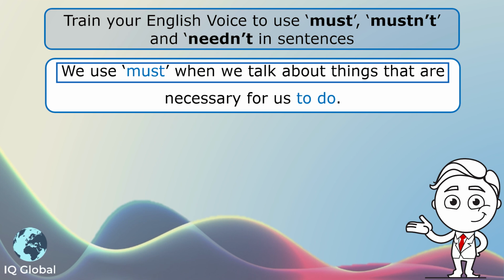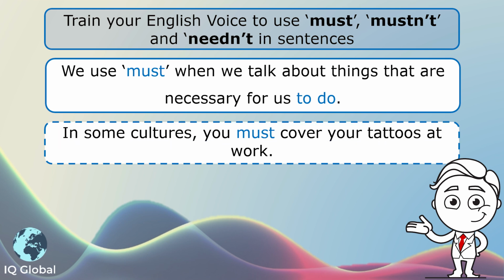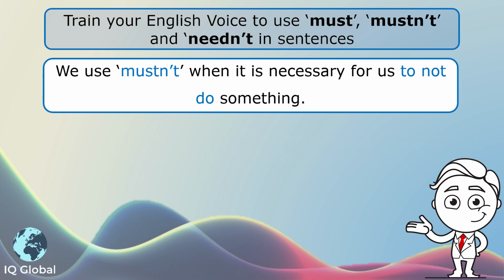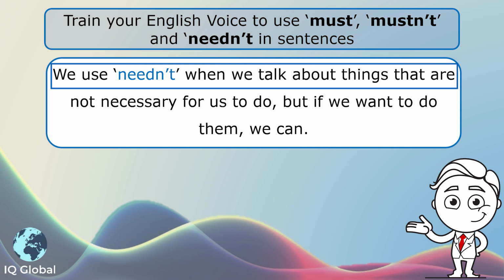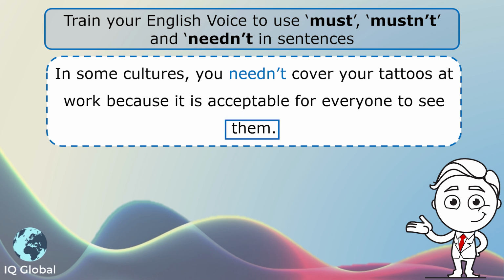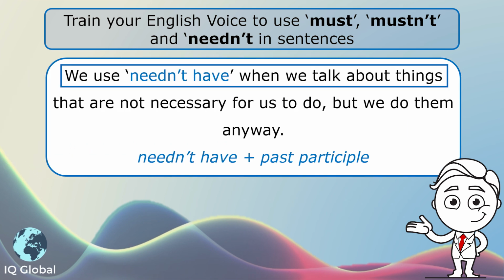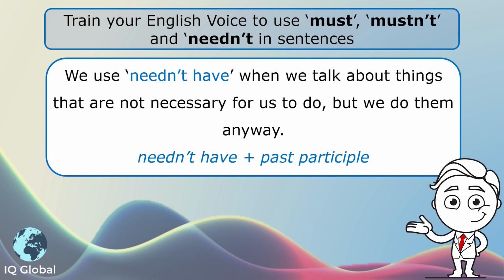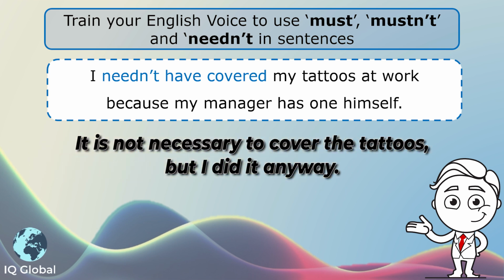‘Must’, ‘Mustn’t’ and ‘Needn’t’ | Intermediate Grammar | B1 Level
In this video, you will learn how to use ‘must’, ‘mustn’t’ and ‘needn’t’ in sentences.
We use ‘must’ when we talk about things that are necessary for us to do.
We use ‘mustn’t’ when it is necessary for us to not do something.
We use ‘needn’t’ when we talk about things that are not necessary for us to do, but if we want to do them, we can.